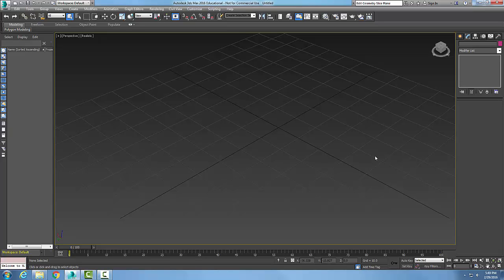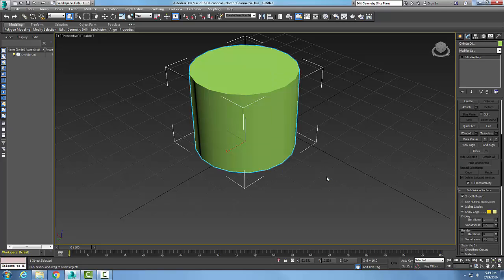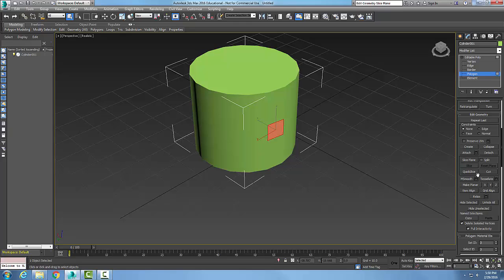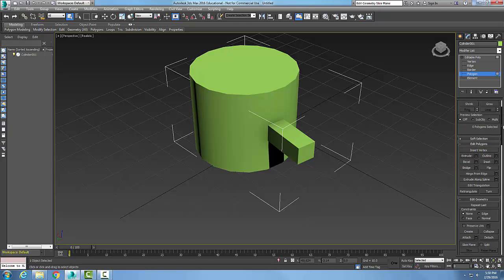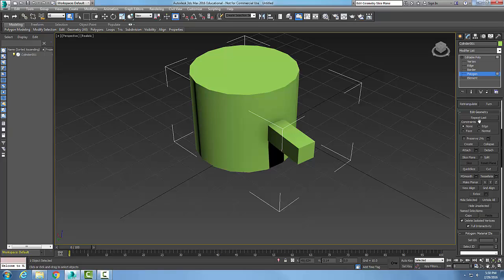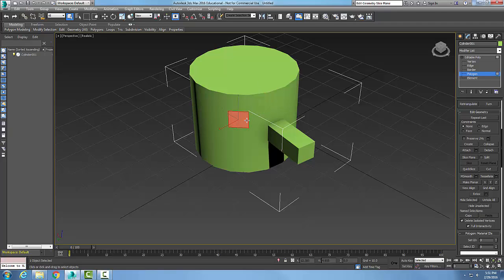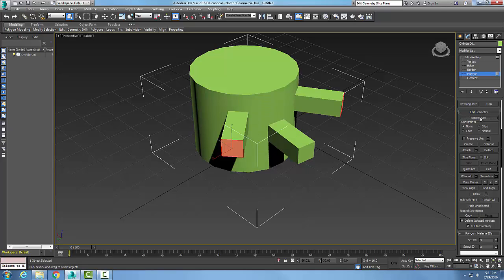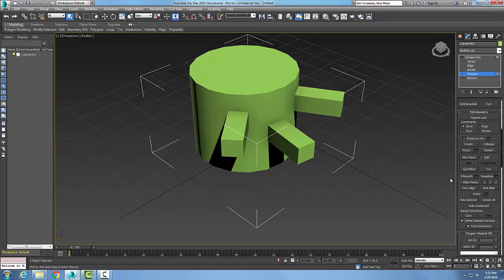3ds Max 08-27B Editable Poly Edit Geometry Rollout Repeat Last